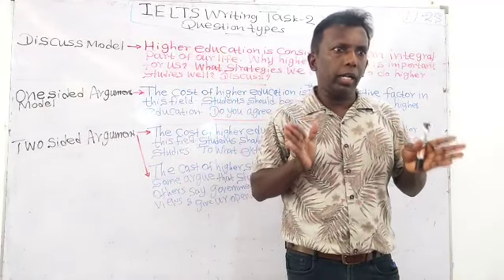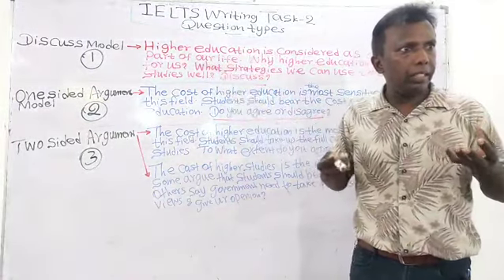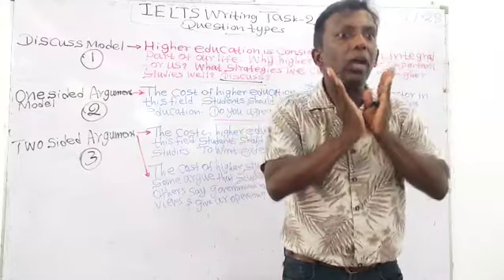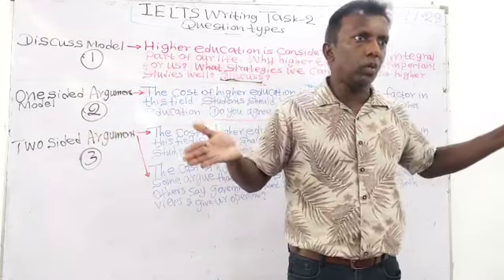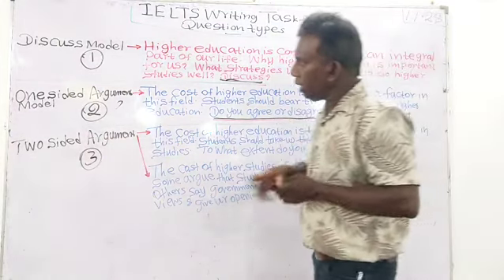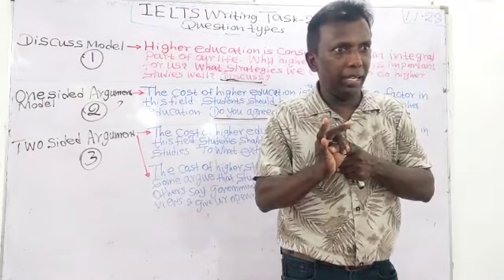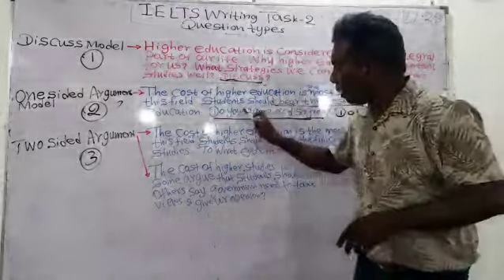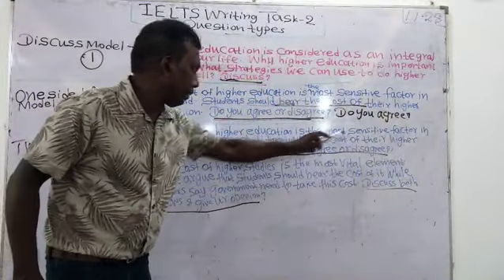IELTS (Academic/General) Question Types 2026: Writing Part-2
It is key to understand the question type before planning your answer @ IELTS examination